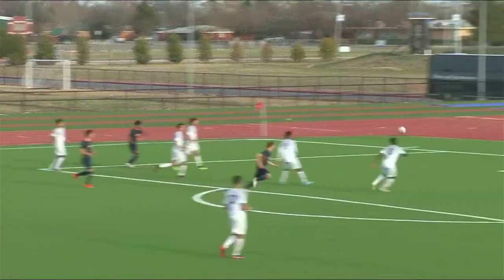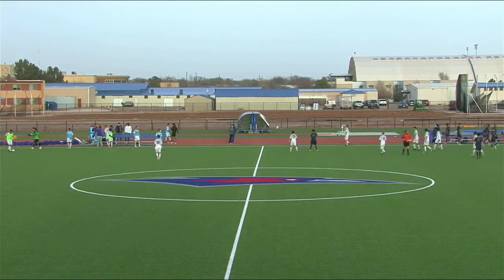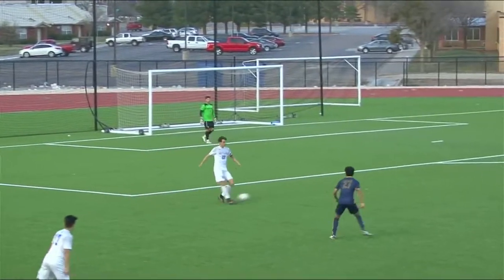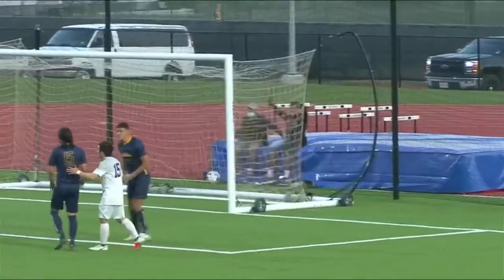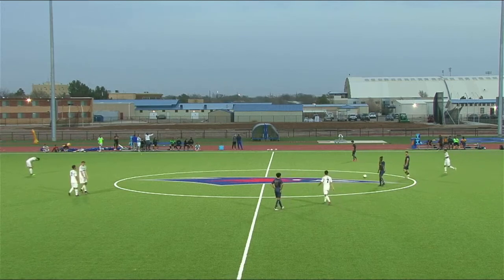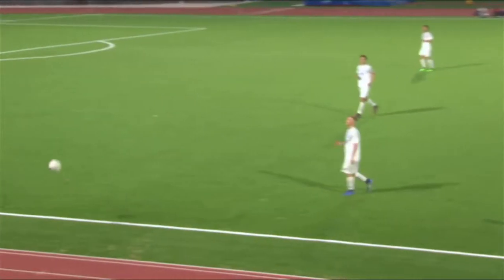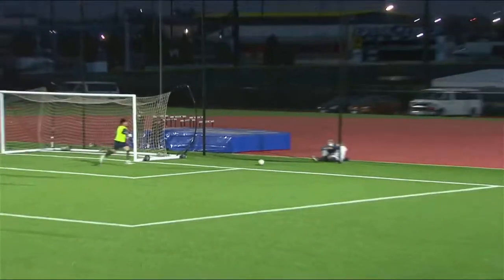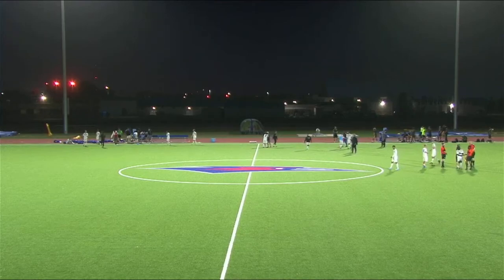WBU vs Tx wesleyan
Wayland baptist 2021 spring season